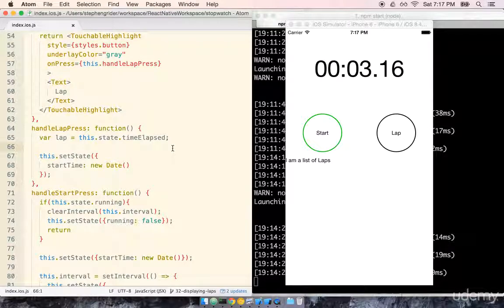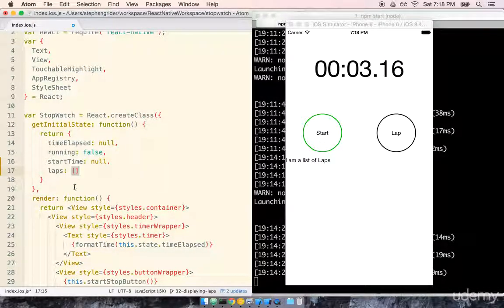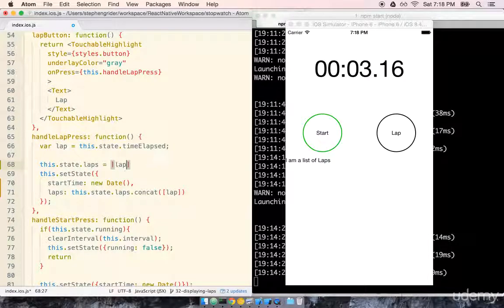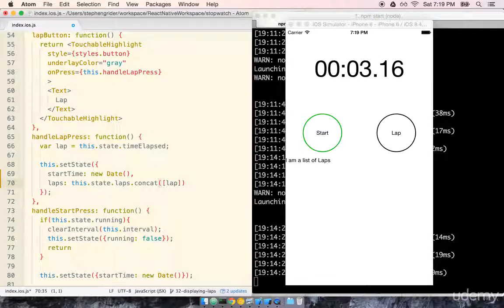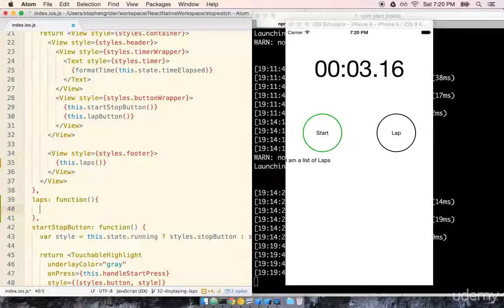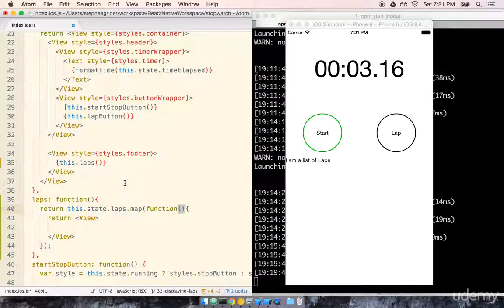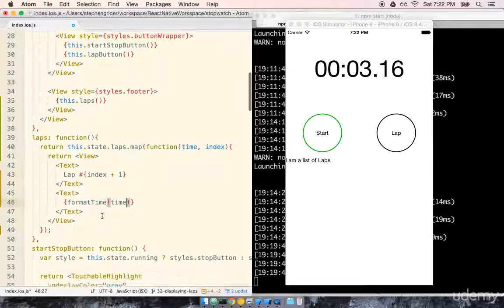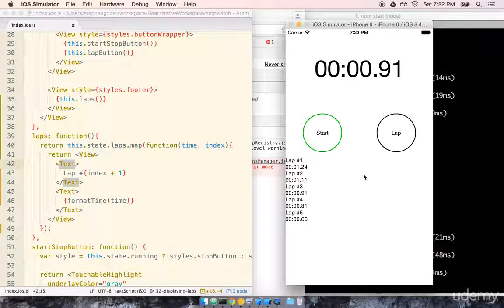33 Displaying Laps